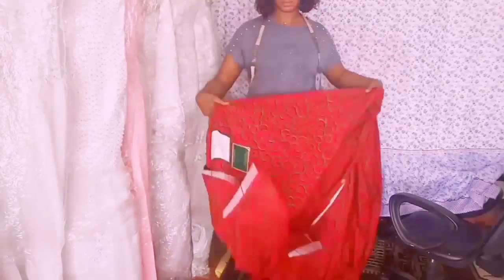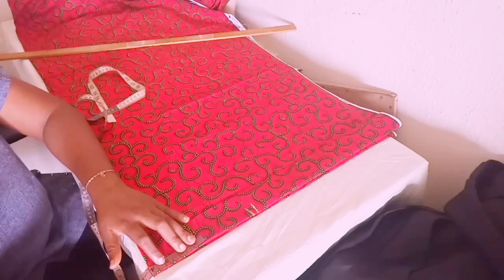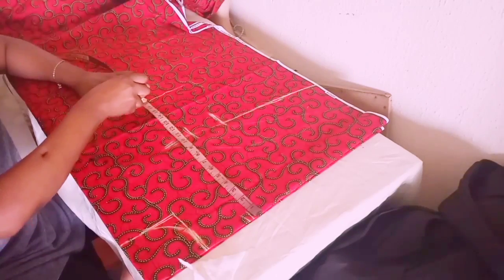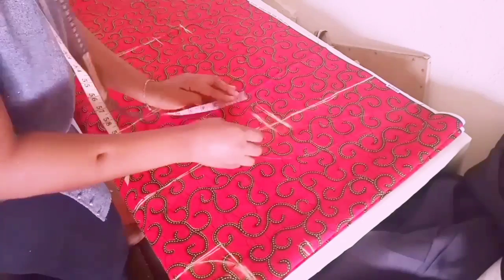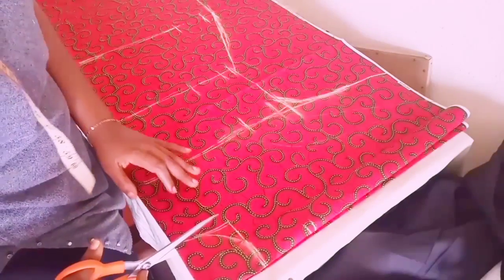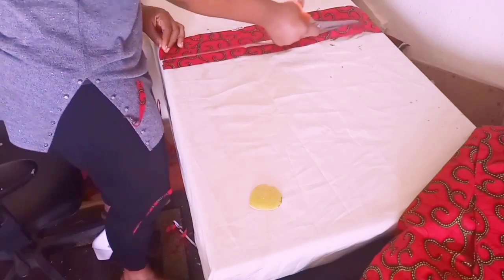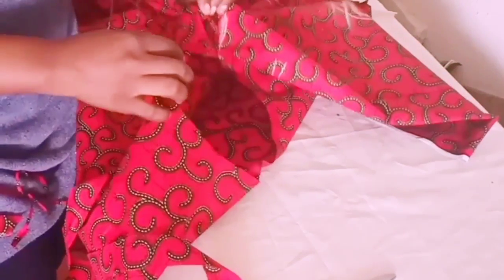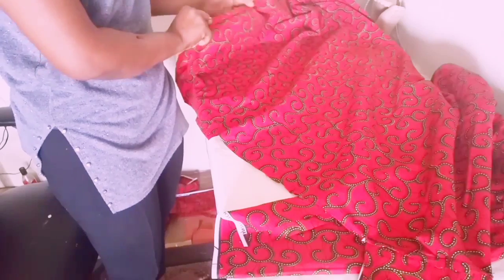Diy how to make a simple kaftan dress | Jessica Nneka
In this very easy and simple tutorial I showed how you can make a simple and detailed tutorial on how to make a kaftan dress at home..